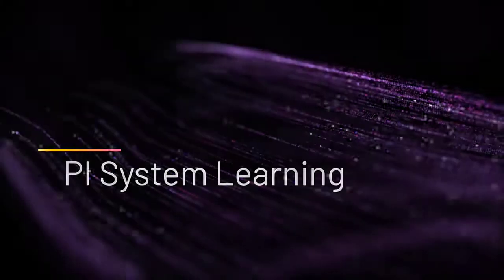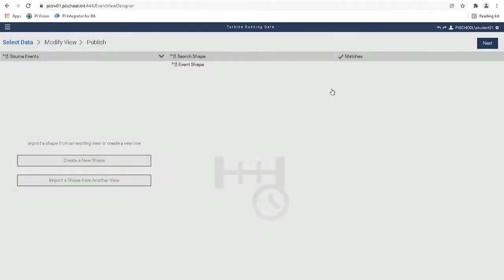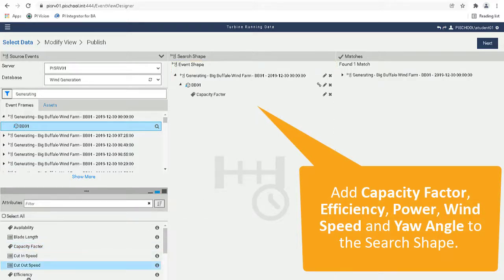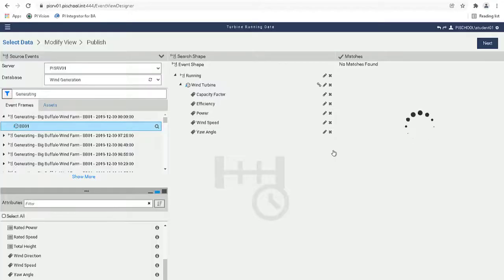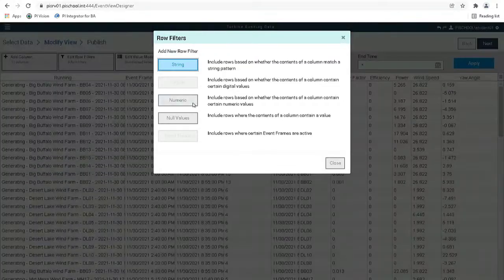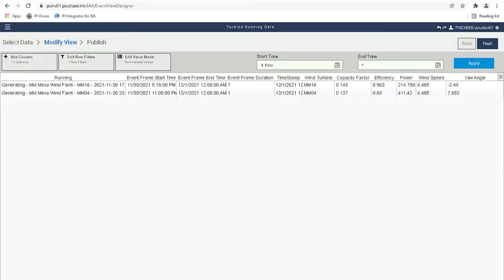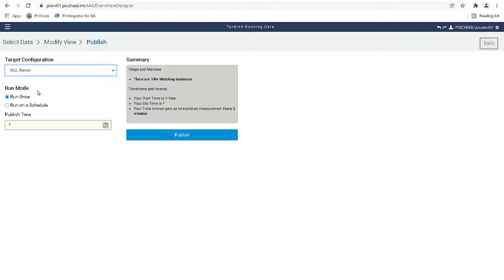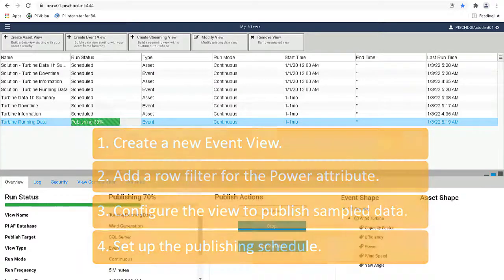PI Meets BI – Create a PI Integrator event view for wind turbine running performance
00:00 Intro
00:51 Create a new event view
03:16 Add a row filter
04:16 Configure the event view to publish sampled data
05:18 Summary
05:47 Outro

This video is part of a larger class and can be purchased